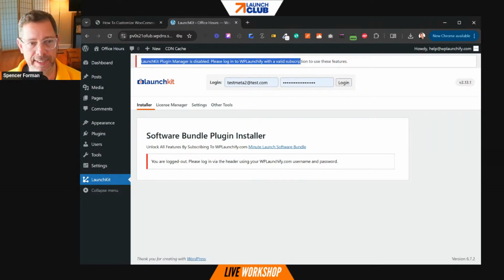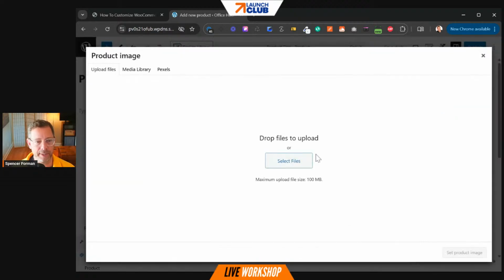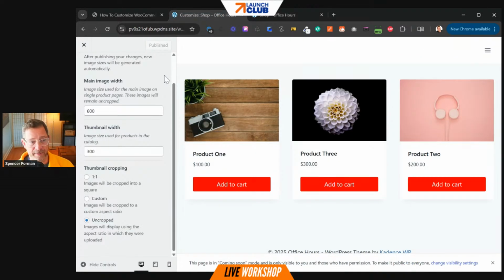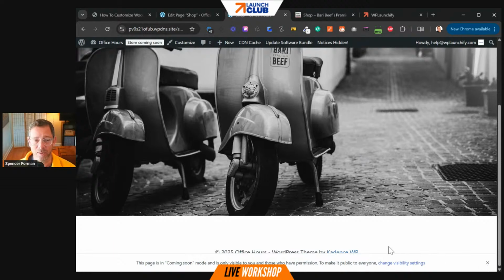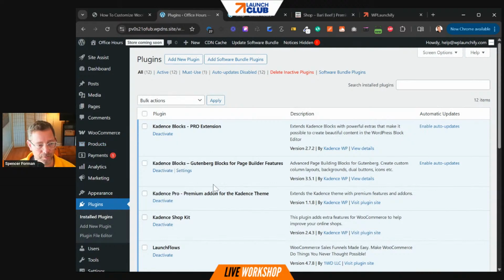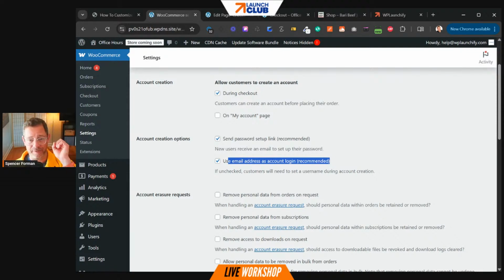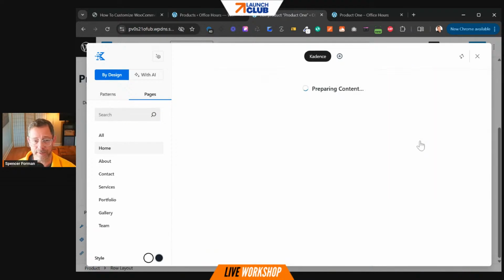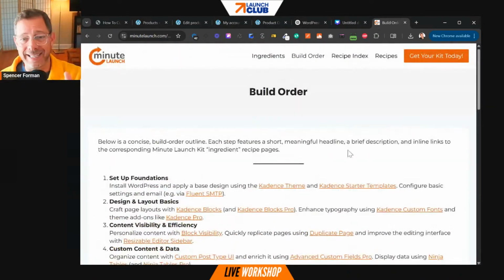How To Customize WooCommerce Shop, Checkout, Products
In this live office hours, I will show you how to make your WooCommerce buying experience look and feel exactly as it should for optimized customer experiences and higher conversions.

You will learn the drag and drop simple methods to get the outcome you desire, with no coding skills required.

Come join me at 10am Central (Chicago) time this morning and leave with a powerful new set of skills.